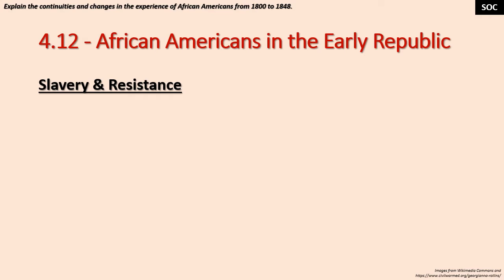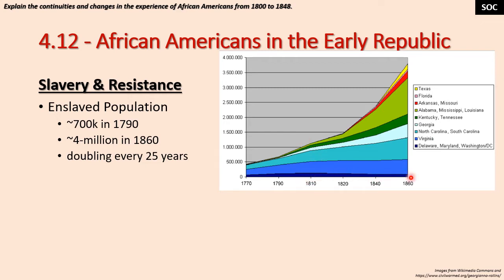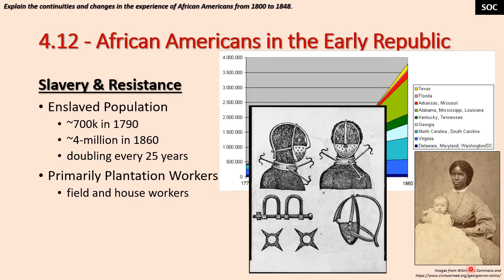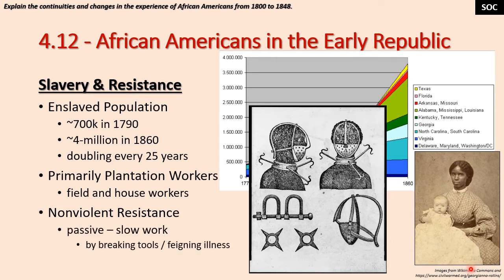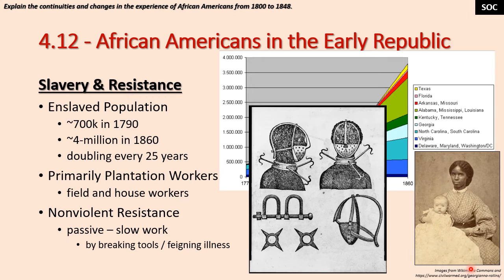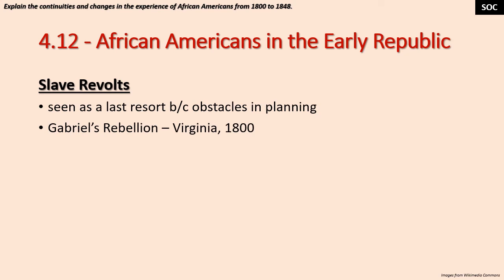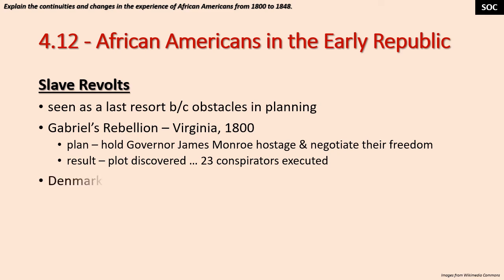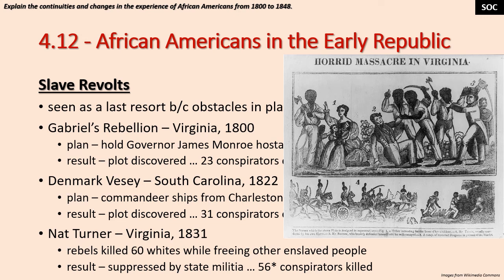APUSH Online: 4.12b - Slavery, Resistance, Rebellion